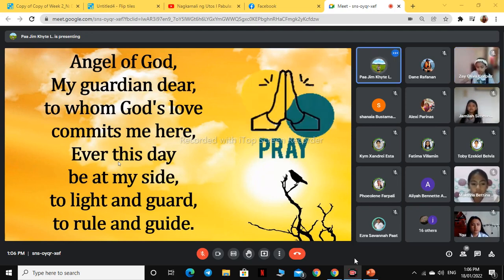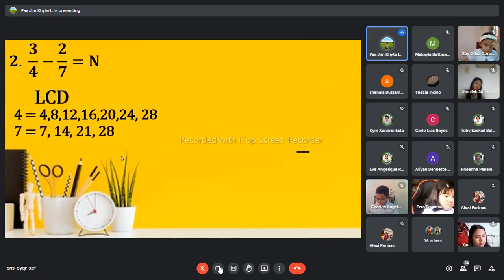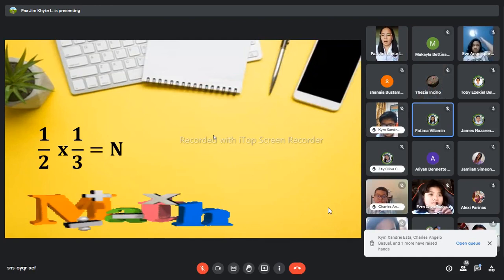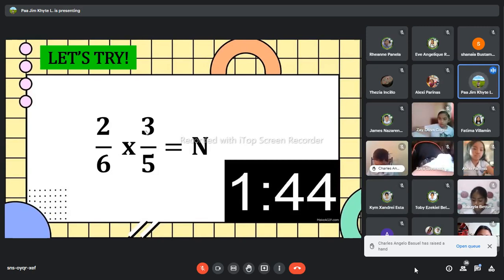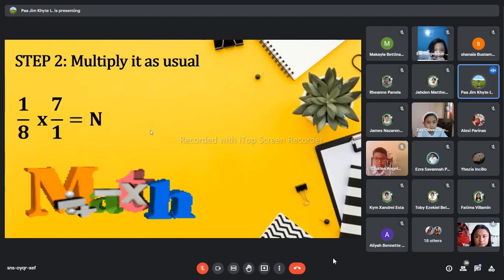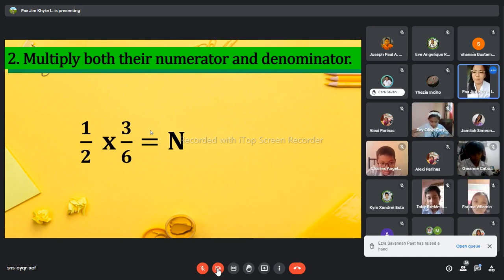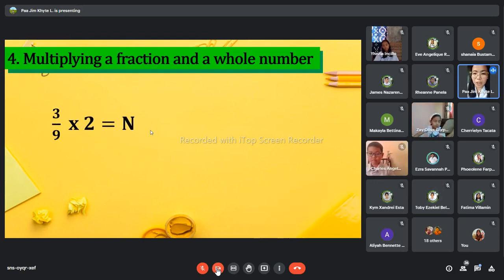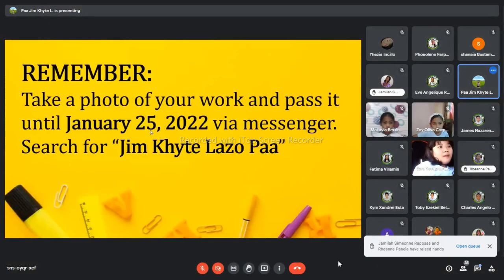Paa, Jim Khyte L. (Demonstration Video)